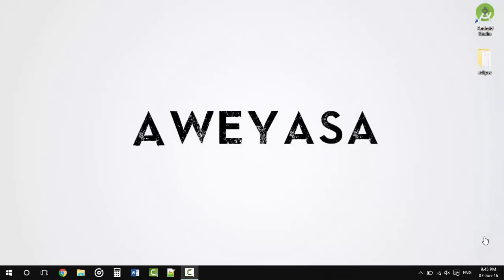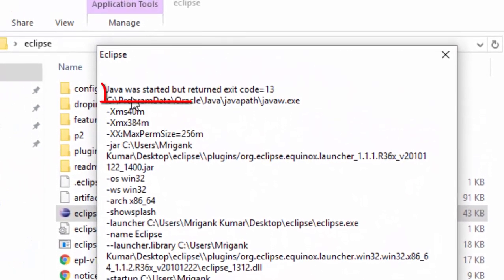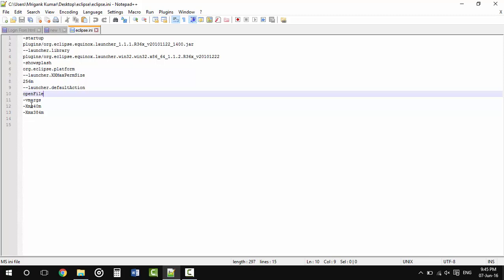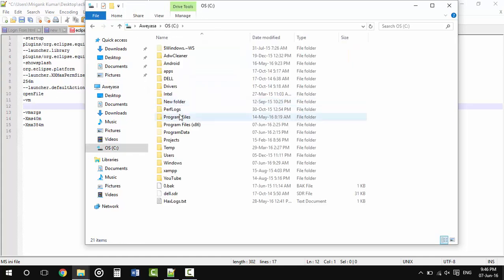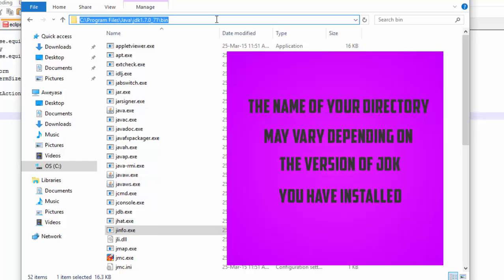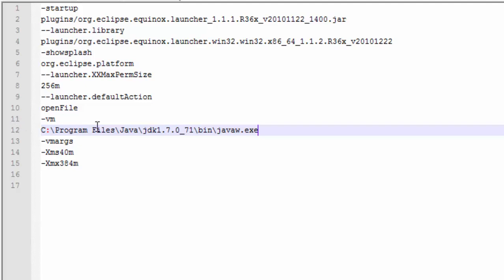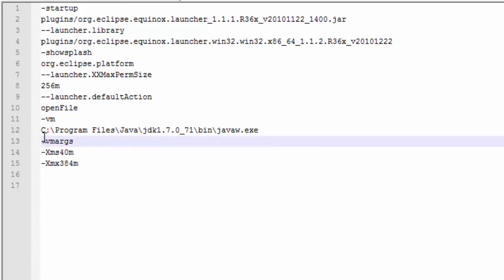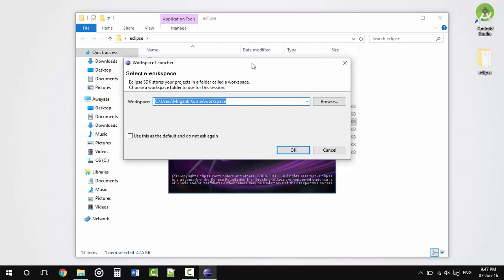[SOLVED]Eclipse: Java was started but returned exit code=13 and exit code=1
This video shows how can you fix Eclipse's Error:
Java was started but returned exit code=13
Java was started but returned exit code=1